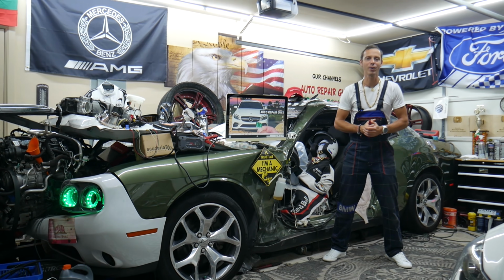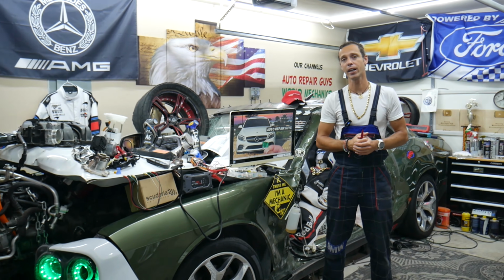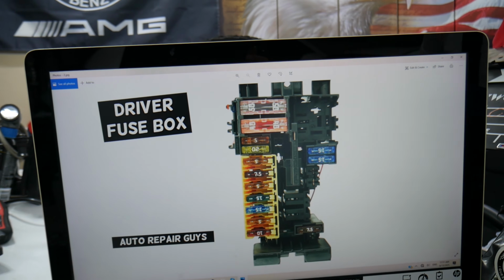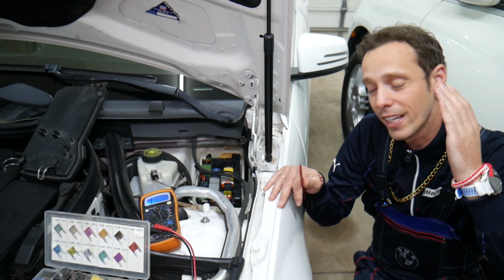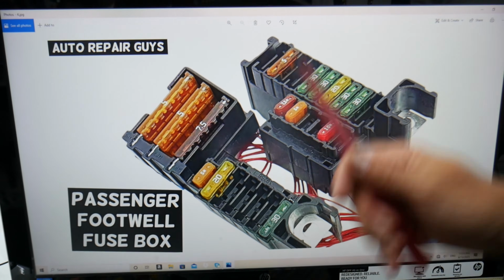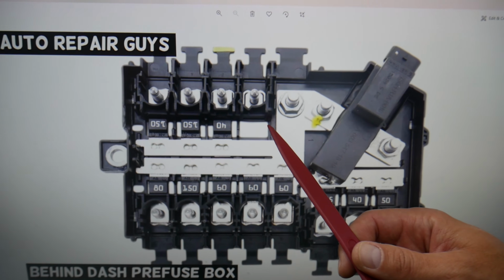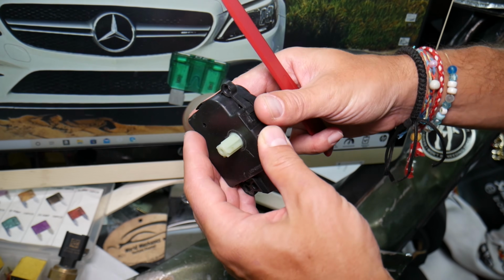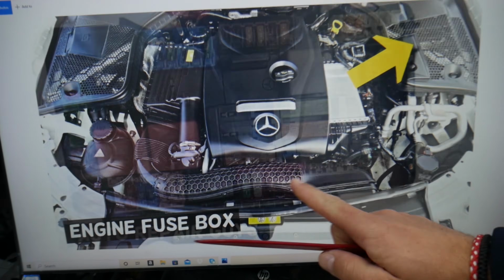WHY AC AIR CONDITIONER BLOWS HOT WARM ON DRIVER PASSENGER SIDE AIR VENT MERCEDES W205 C300 C400 C450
WHY AC AIR CONDITIONER BLOWS HOT WARM ON DRIVER PASSENGER SIDE AIR VENT MERCEDES W205 C300 C400 C450 C43 C63 C250 C200 C180 C160 C180d

2015 Mercedes W205 A/C air conditioner blows hot air on driver side vent, AC air conditioner blows warm air on passenger side vent C300 C400 C450 C43 C63 C250 C200 C180 C160 C180d C200d C220d C250d C300d
2016 Mercedes W205 A/C air conditioner blows hot air on driver side vent, AC air conditioner blows warm air on passenger side vent C300 C400 C450 C43 C63 C250 C200 C180 C160 C180d C200d C220d C250d C300d
2017 Mercedes W205 A/C air conditioner blows hot air on driver side vent, AC air conditioner blows warm air on passenger side vent C300 C400 C450 C43 C63 C250 C200 C180 C160 C180d C200d C220d C250d C300d
2018 Mercedes W205 A/C air conditioner blows hot air on driver side vent, AC air conditioner blows warm air on passenger side vent C300 C400 C450 C43 C63 C250 C200 C180 C160 C180d C200d C220d C250d C300d
2019 Mercedes W205 A/C air conditioner blows hot air on driver side vent, AC air conditioner blows warm air on passenger side vent C300 C400 C450 C43 C63 C250 C200 C180 C160 C180d C200d C220d C250d C300d
2020 Mercedes W205 A/C air conditioner blows hot air on driver side vent, AC air conditioner blows warm air on passenger side vent C300 C400 C450 C43 C63 C250 C200 C180 C160 C180d C200d C220d C250d C300d
2021 Mercedes W205 A/C air conditioner blows hot air on driver side vent, AC air conditioner blows warm air on passenger side vent C300 C400 C450 C43 C63 C250 C200 C180 C160 C180d C200d C220d C250d C300d
2022 Mercedes W205 A/C air conditioner blows hot air on driver side vent, AC air conditioner blows warm air on passenger side vent C300 C400 C450 C43 C63 C250 C200 C180 C160 C180d C200d C220d C250d C300d

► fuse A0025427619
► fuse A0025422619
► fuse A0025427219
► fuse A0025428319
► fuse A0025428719